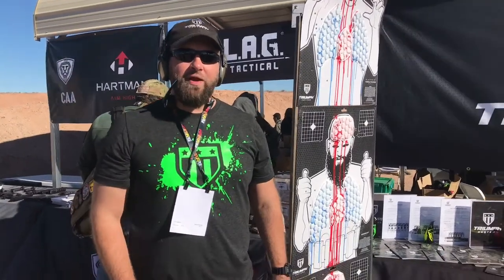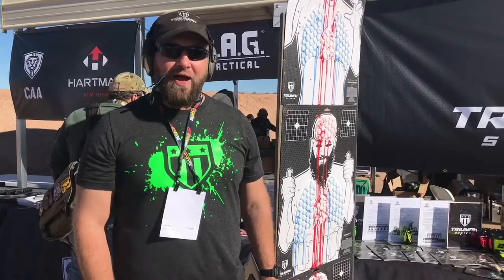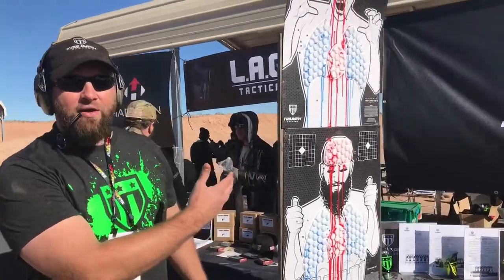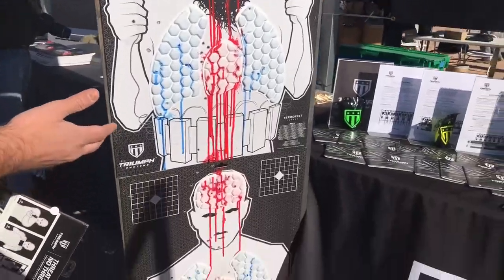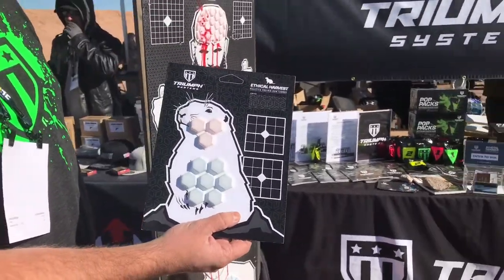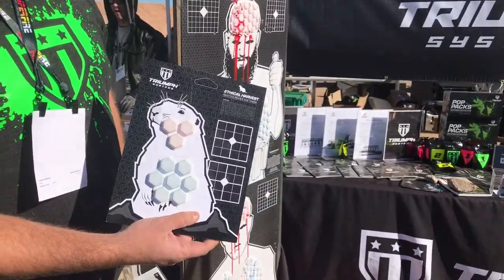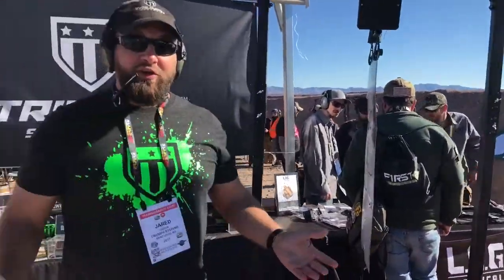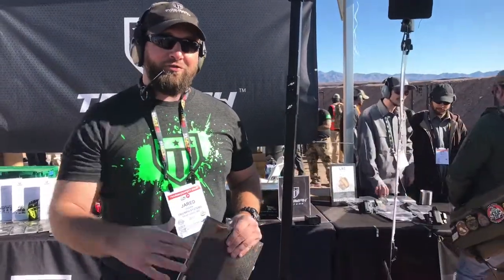Shot Show 2017: Triumph Systems